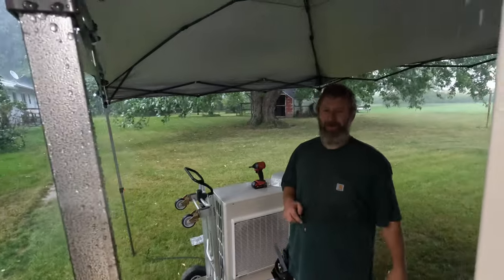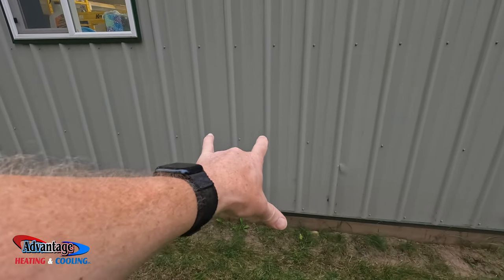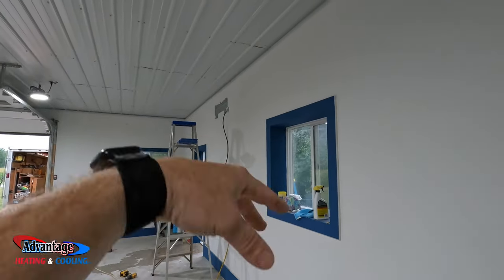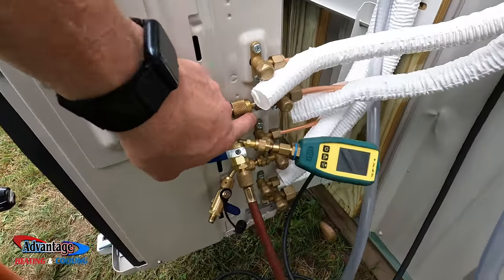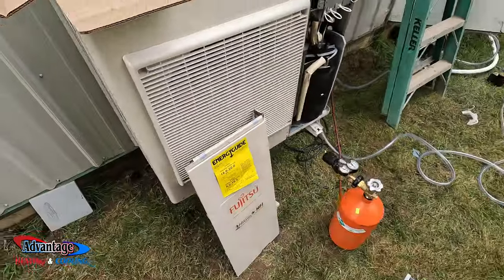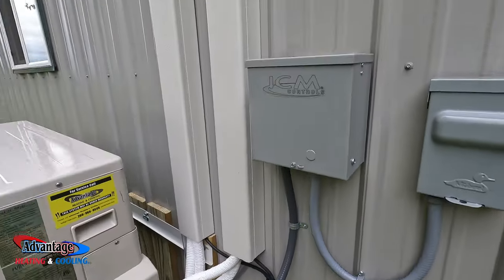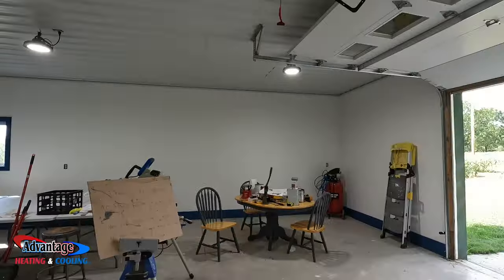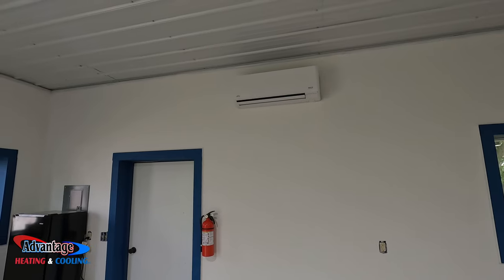Fujitsu Mini-Split Magic Say Goodbye to Propane Bills!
In this exciting video, we introduce you to the game-changing Fujitsu Mini-Split Magic system that will revolutionize the way you heat your home and transform your energy bills forever. Say goodbye to expensive propane bills and hello to the future of home heating!

With the Fujitsu Mini-Split Magic, you can finally enjoy complete control over your indoor climate while saving significant money. This innovative technology utilizes state-of-the-art heat pump technology to heat and cool your space without relying on traditional and costly propane fuel.

Not only does the Fujitsu Mini-Split Magic reduce your carbon footprint, but it also offers exceptional energy efficiency. By optimizing energy consumption and reducing unnecessary wastage, you'll witness a drastic decrease in your monthly energy bills. Experience ultimate comfort without worrying about breaking the bank!

Installation of the Fujitsu Mini-Split Magic is hassle-free and straightforward. Our expert technicians will guide you through the process, and its compact design allows for easy placement in any room. With its whisper-quiet operation, you can enjoy a peaceful and serene atmosphere, free from noisy distractions commonly associated with traditional heating systems.

Key Features of the Fujitsu Mini-Split Magic:
- Unparalleled energy efficiency for substantial savings
- Cutting-edge heat pump technology for year-round comfort
- Customizable climate control to suit your exact preferences
- Eco-friendly alternative to propane, reducing your carbon footprint
- Easy installation process by our certified professionals
- Whisper-quiet operation for undisturbed tranquility

Don't miss out on the incredible benefits of the Fujitsu Mini-Split Magic! Join the thousands of satisfied homeowners who have already embraced this propane-free heating solution. Say goodbye to propane bills forever and welcome a greener, cleaner, and more cost-effective way to heat and cool your home.